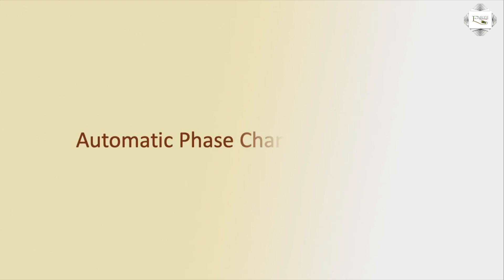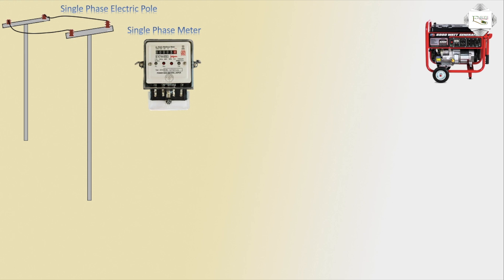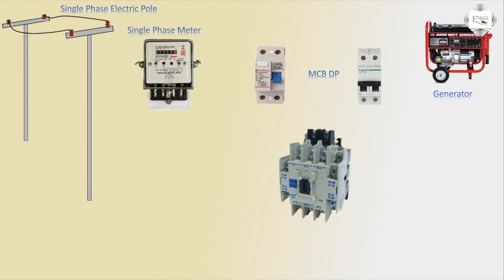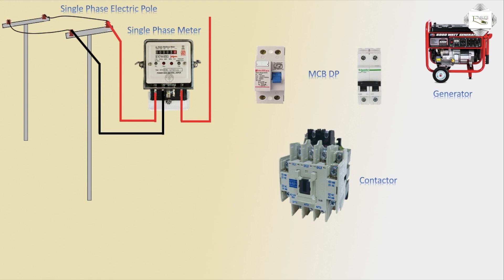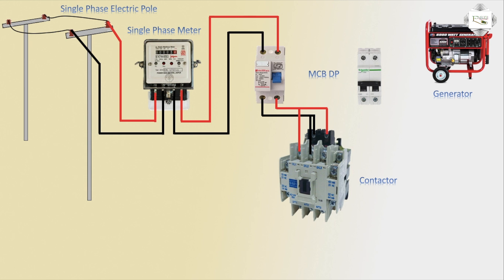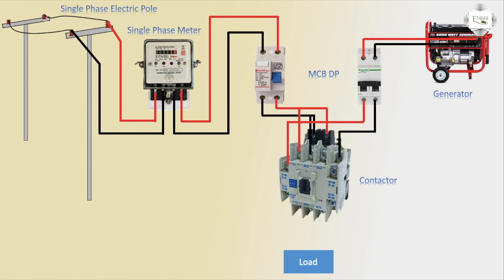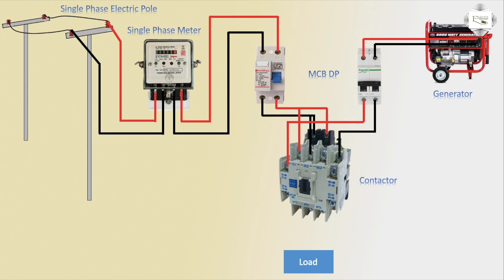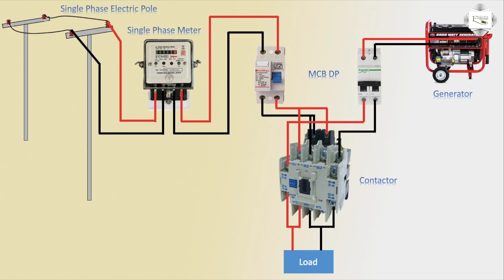automatic changeover switch | Automatic Phase Changeover System | ATS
This video shows an automatic changeover switch. Automatic Phase Changeover System. Instant automatic changeover from the mains supply to the generator supply and vice versa. Genset is put off automatically when the main power resumes. Minimized physical activity is to start the generator. It can operate at low voltage.